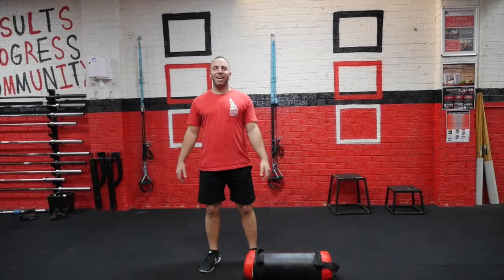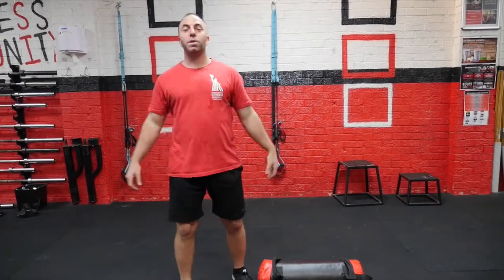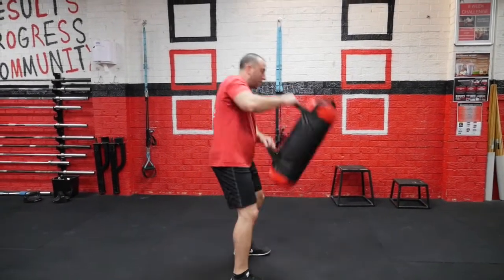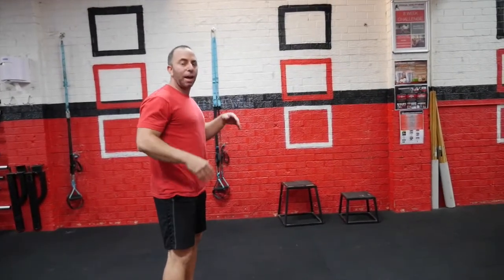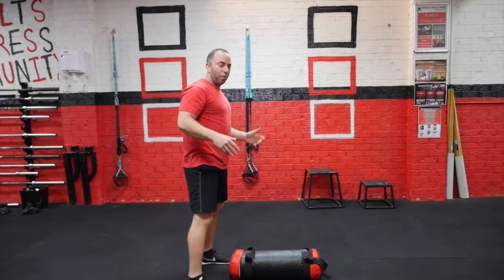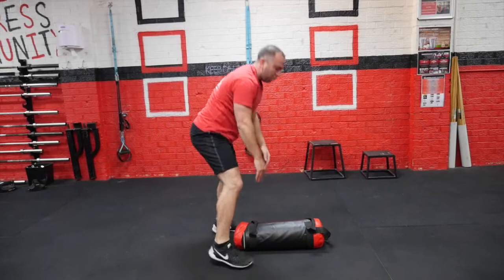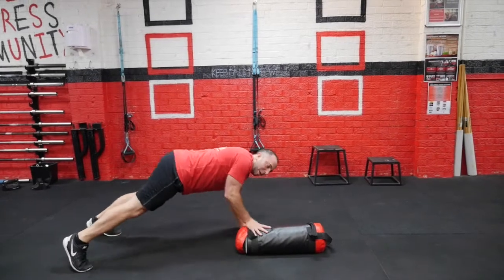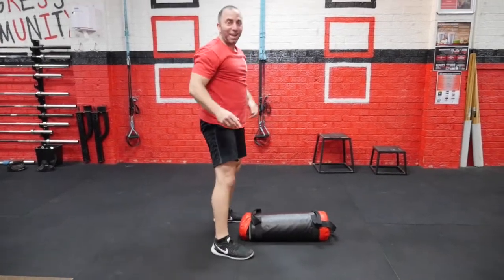FTI: Powerbag Accumlative Complex Programming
For this Video of the Week we are showcasing an awesome Complex Program with Powerbags / Sandbags with an MMA inspired twist that you can integrate into your training sessions. This isn’t just a simple complex its actually an accumulative complex.

Complex training is a workout comprising of a resistance exercise followed by a matching plyometric exercise for example;

A Powerbag Shouldering Exercise followed by a Push Up Burpee

The reason behind matching these pairs of exercises is that the resistance exercises engage our central nervous system which makes our fast twitch muscle fibers primed and ready for an explosive movement which have a more beneficial impact on your training.

An Accumulative Complex is a little different in the fact that you start with each pair of matched resistance and plyometric exercises and progress through each exercise before you begin on the next exercise.

Powerbags are the BEST tool for teaching essential movements like hip, knee, and pressing mechanics. These are essential and fundamental movement patterns that every client must learn. Too often clients are progressed to rapidly or taught incorrectly. The reason that the Powerbag is the tool of choice for establishing these movement patterns is the soft nature of the bag, the handles, the compressed load & the symmetrical load.

This Course is Paired with our Battling Ropes Course Workshop for a special price:

Due to its advanced nature we created a Progressions and Regressions system that you and your client can use to get the most out of this awesome Powerbag Shouldering Complex.

To learn more about Functional Training Tools and Exercises check out our Course Page which lists all of our Accredited Workshops and Courses